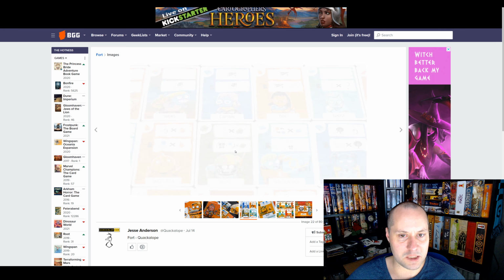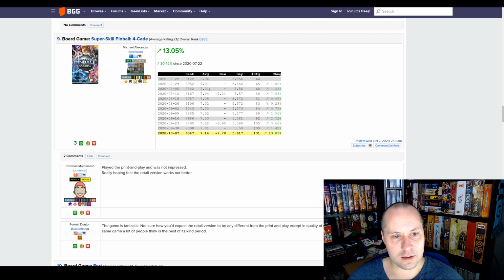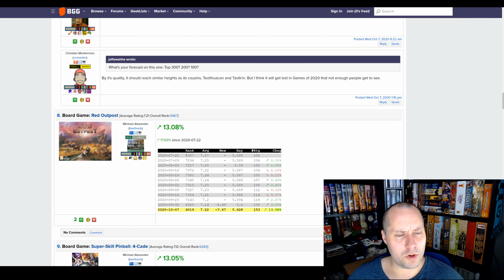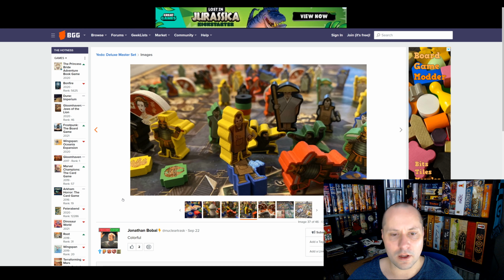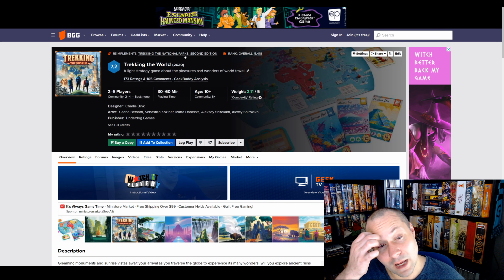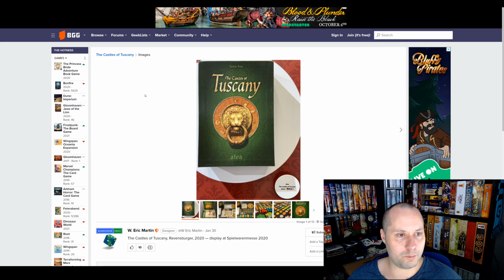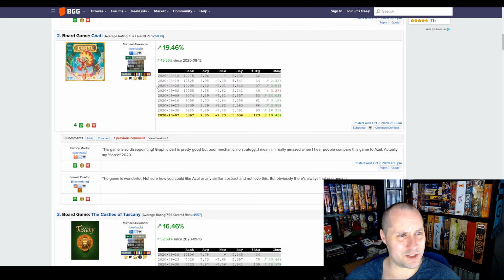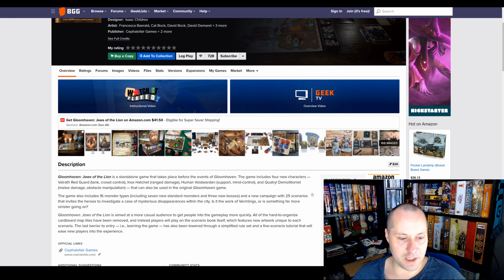Top 10 Board Game Climbers for the Week Ending in October 7th 2020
A look at the Top 10 of the Board Game Climbers based on this geeklist for the week ending October 7th 2020